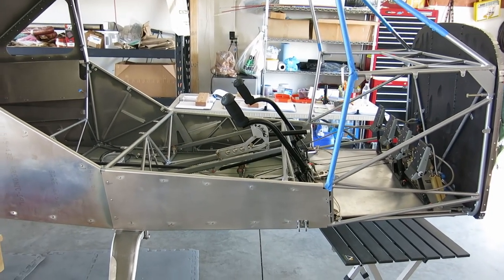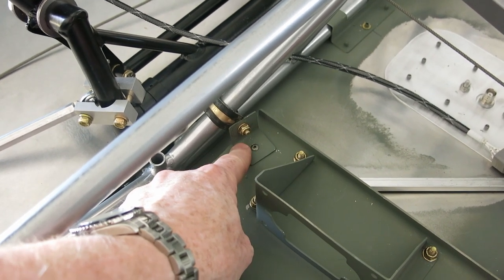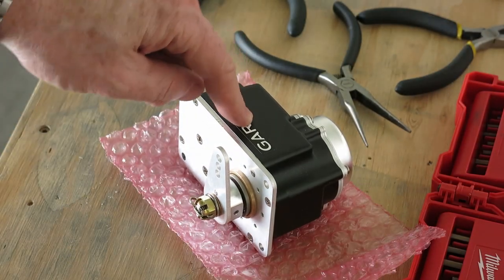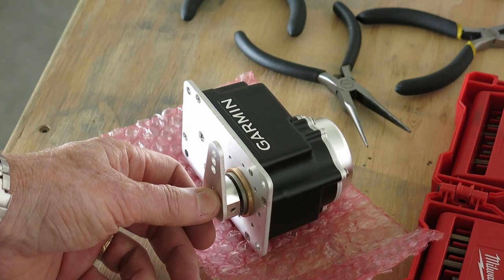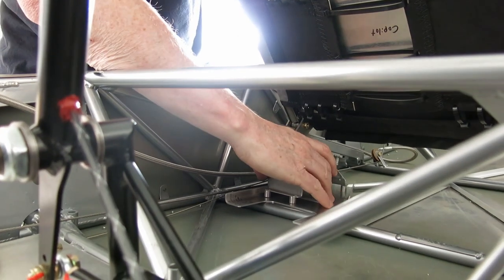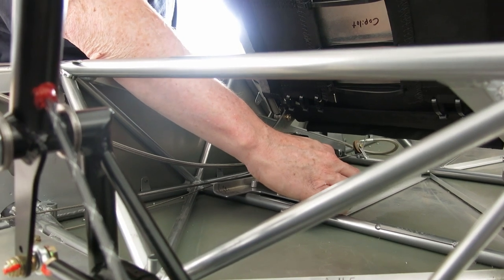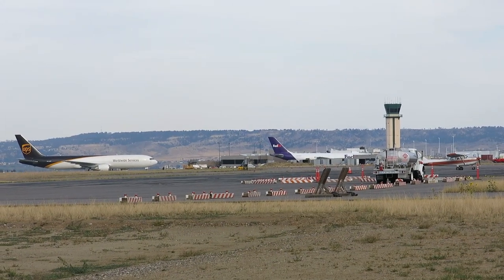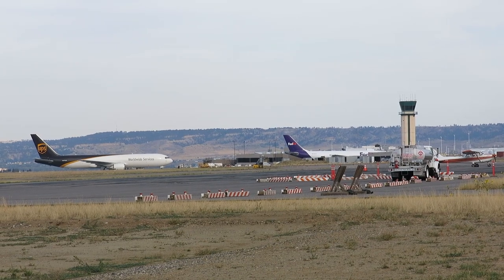No. 224 09-18-2022 Pitch and roll servos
More work on the auto pilot pitch and roll servo mounts.